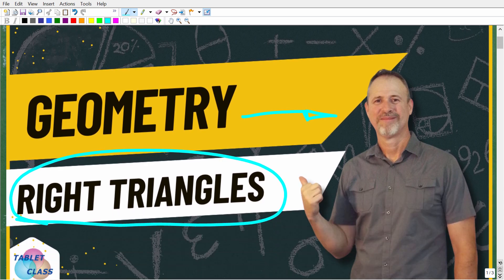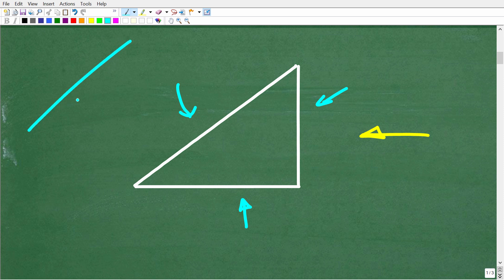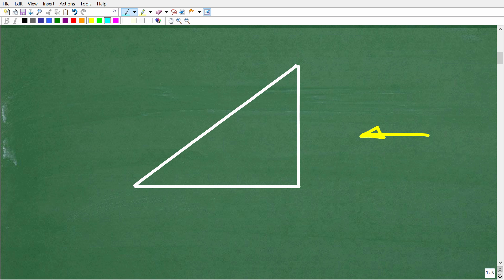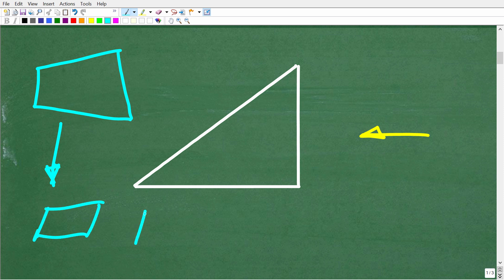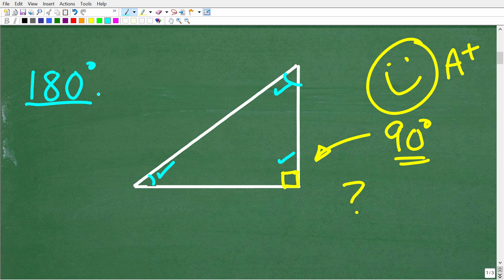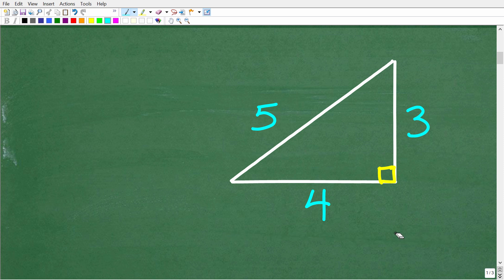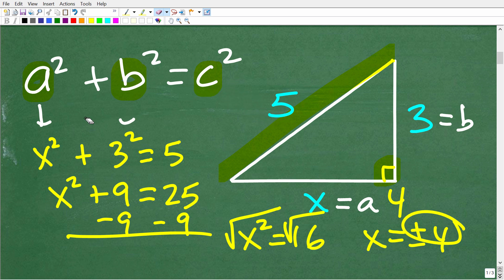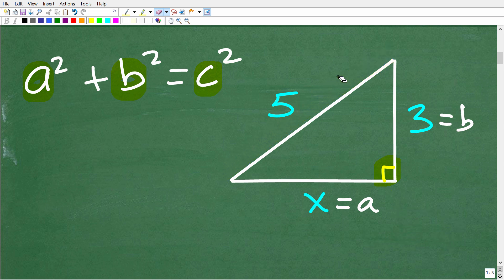Master Right Triangles and The Pythagorean Theorem!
How to solve right triangle problems using the Pythagorean Theorem.

• HOMESCHOOL MATH
• COLLEGE MATH